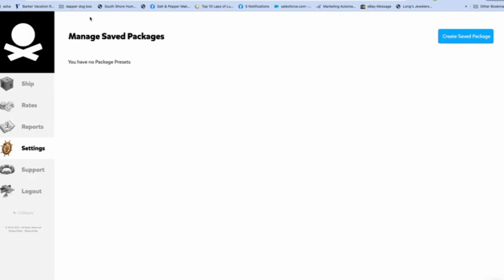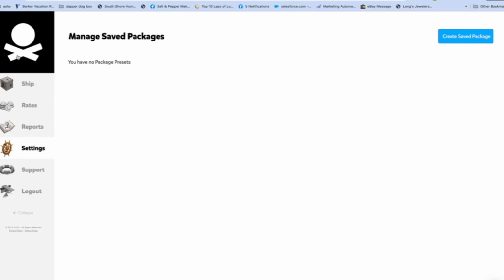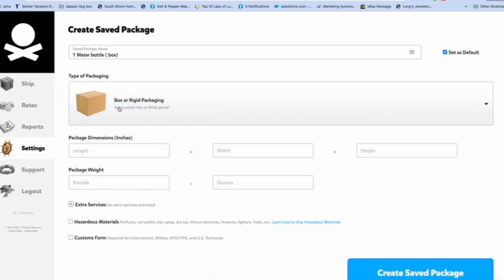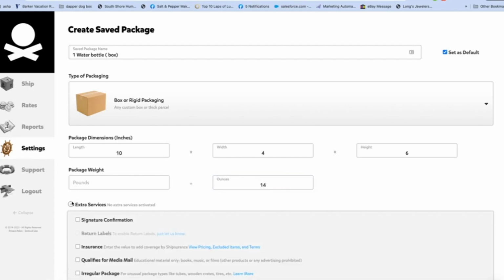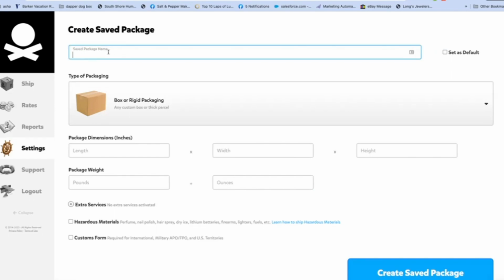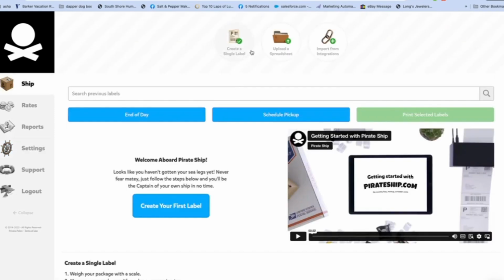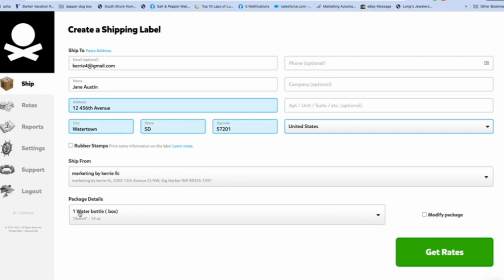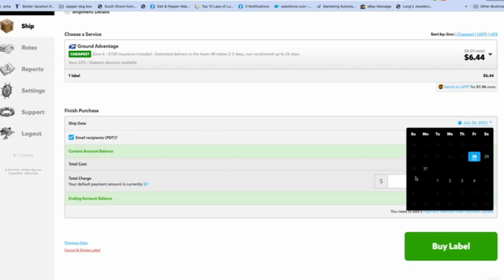Pirateship Tutorial | How to Create Saved Packages to Save You Time!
Looking for the ultimate shipping solution to streamline your subscription box or e-commerce store? Look no further than Pirateship! 🚀

In this video, I've got a game-changing time-saving HACK that will not only supercharge your shipping process but also simplify your Shopify experience. Join me as I guide you, step-by-step, through the process of creating a customized saved package in Pirateship.

✩Free Resources✩
{Free Webinar} 4 PROVEN WAYS TO INCREASE YOUR ECOMMERCE SALES ( WITHOUT ADS)
{Free Guide} The Step-By-Step Guide To Getting New Customers Without Paying For Ads
{Free Guide} Increase Your Website Conversion Rate For Your E-commerce Shop